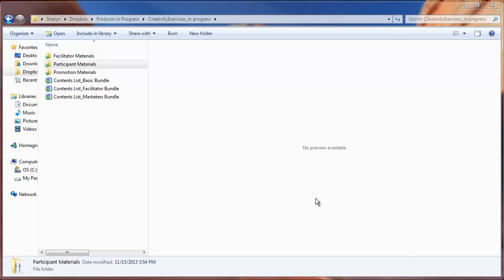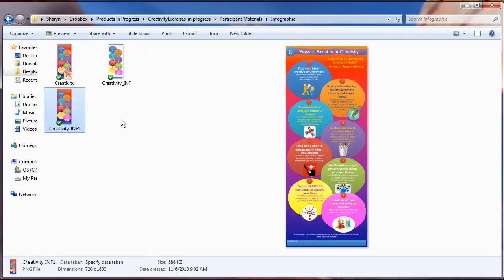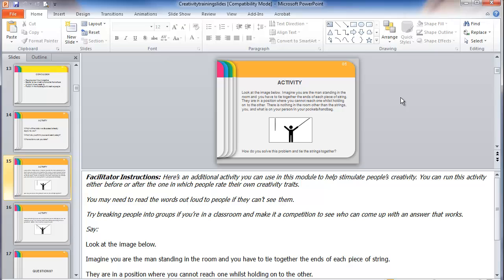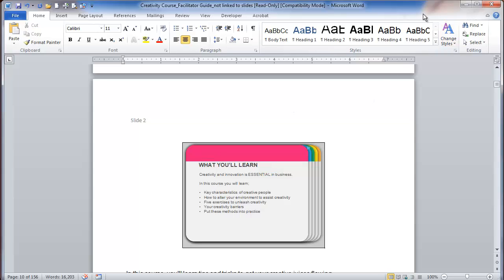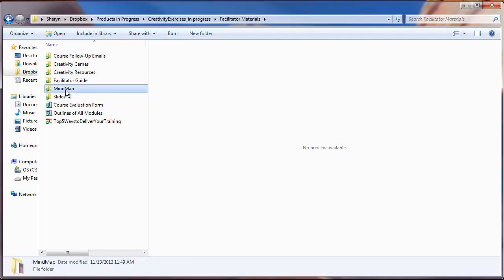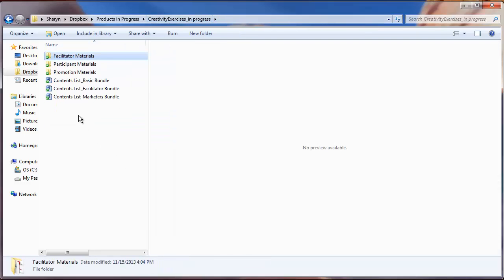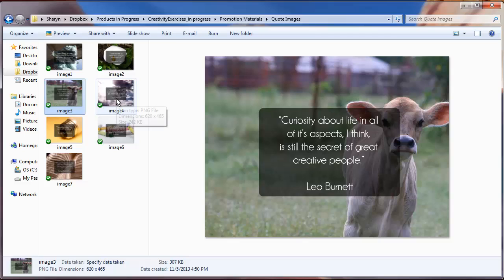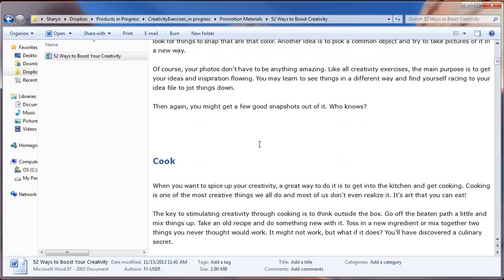Creativity and Innovation - Product Folder Peek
A peek inside what you'll get with the Exercises in Creativity and Innovation training program.